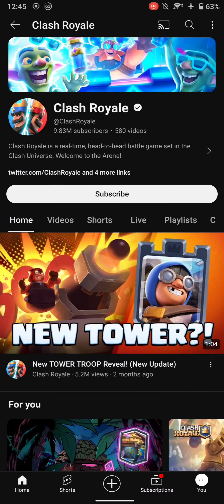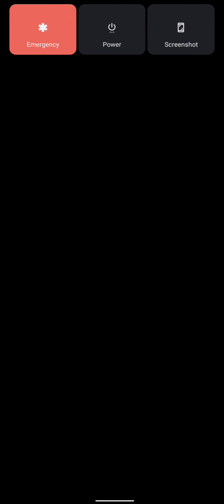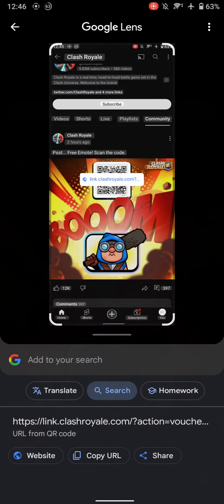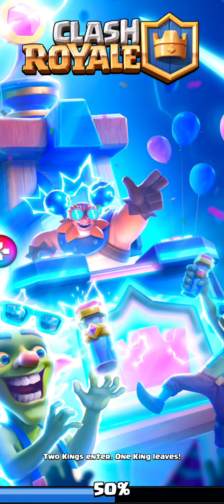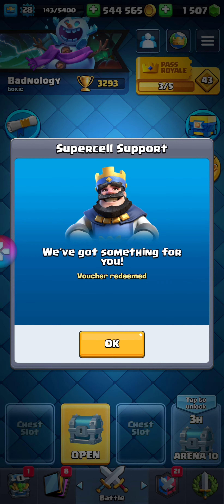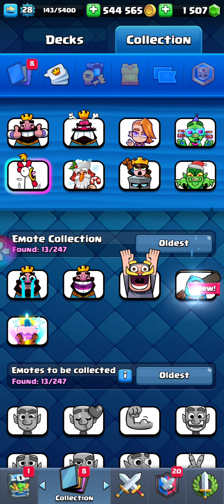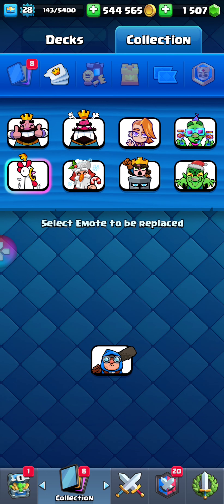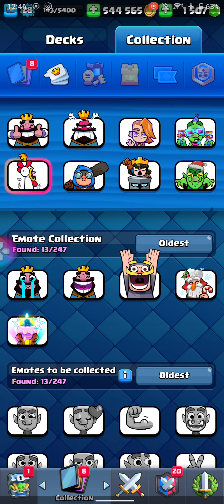How To Claim BOOM Emote for free in Clash Royale.(16 March,2024).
How To Claim BOOM Emote for free in Clash Royale.

Today Clash Royale gave us a free emote. I will Call it Boom Emote. And I hope this video will help you to claim that emote. Let me know if you face any problem to claim this Boom Emote.